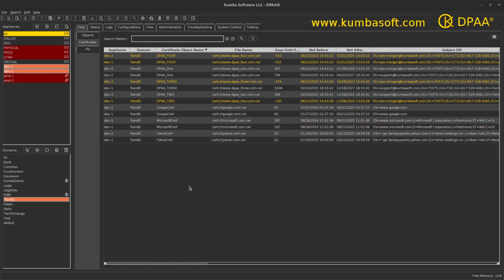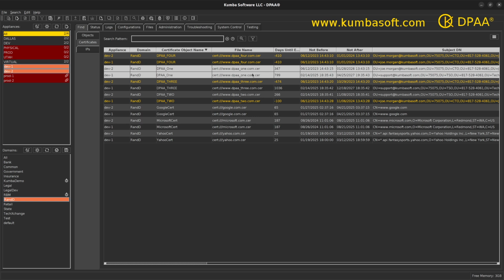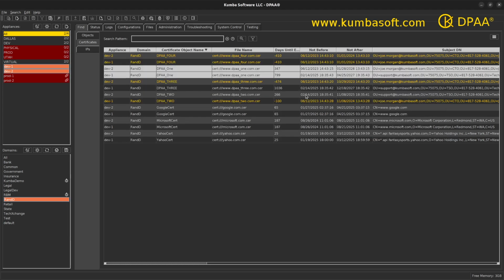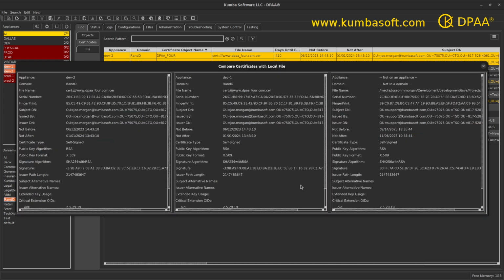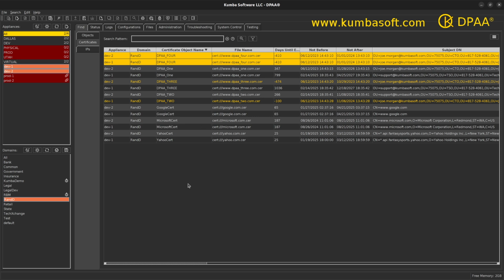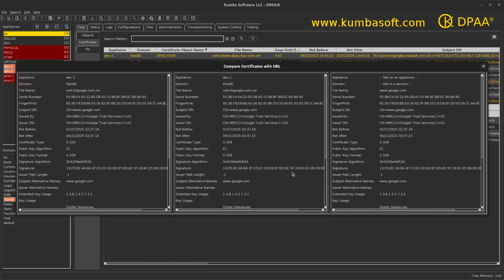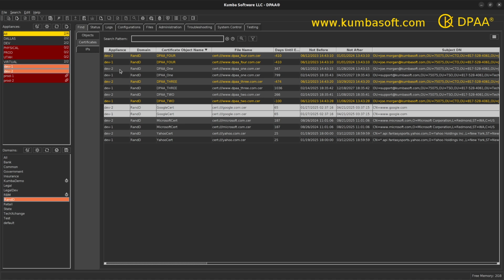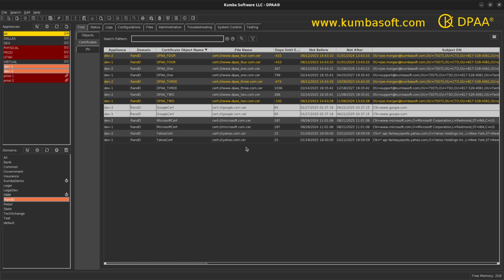DPAA® - Comparing DataPower Certificates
DPAA® allows you compare IBM DataPower Gateway certificates within and across appliances and domains.  You can also compare certificates within the appliances with certificates in files within your local file system or with certificates hosted at URLs.

00:00 - Introduction
00:31 - Tutorial Setup
01:07 - Comparing Certificate Details
02:27 - Comparing Certificates with External Files
03:51 - Comparing Certificates with a Certificate at a URL
05:37 - Using the Object Management Screen for Comparing Certificates
06:24 - Summary and Wrap Up